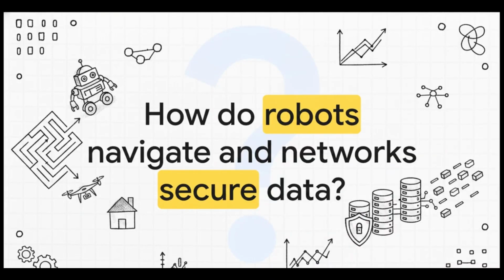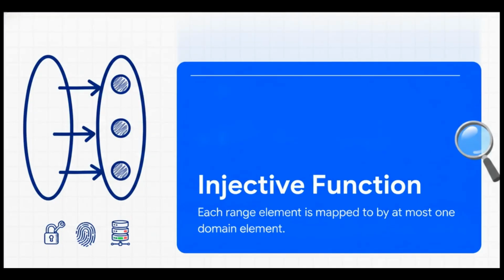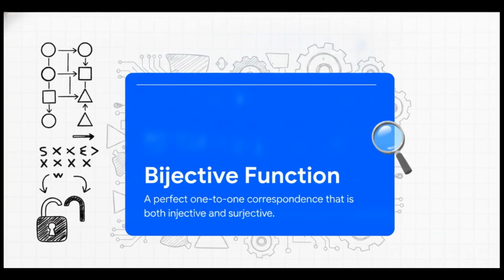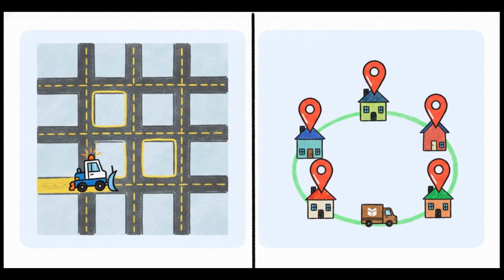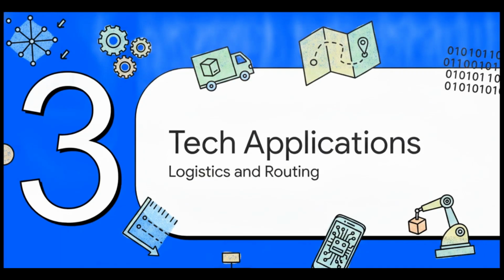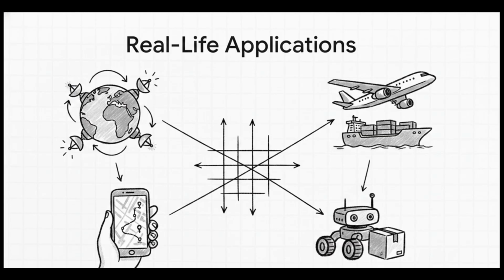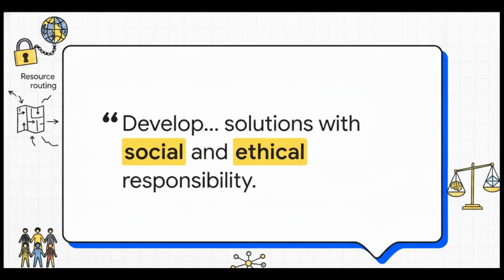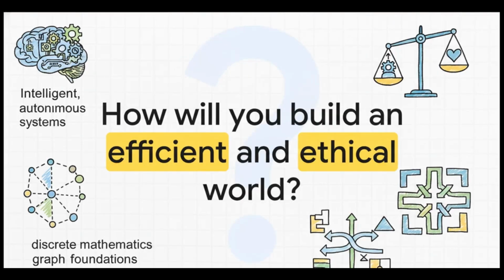Functions Graph Theory